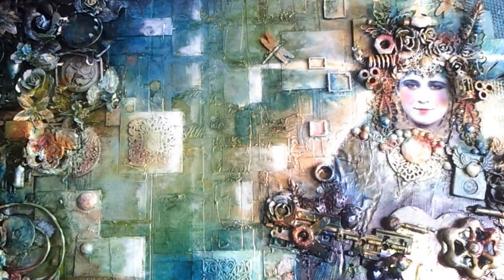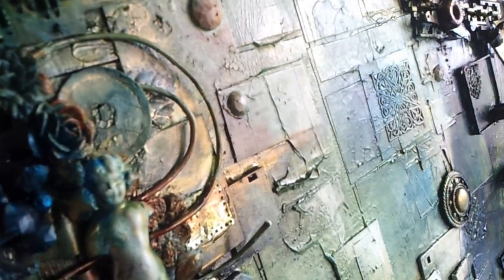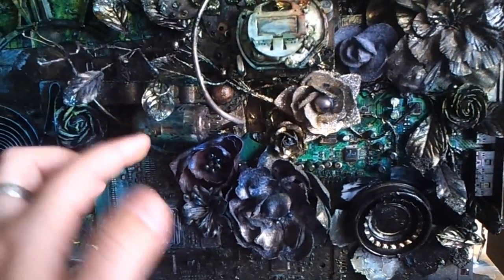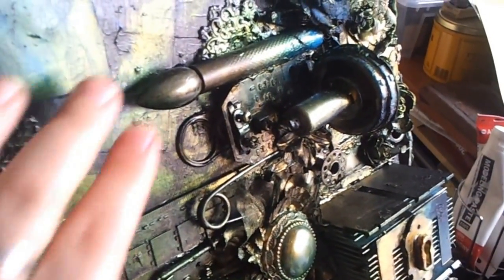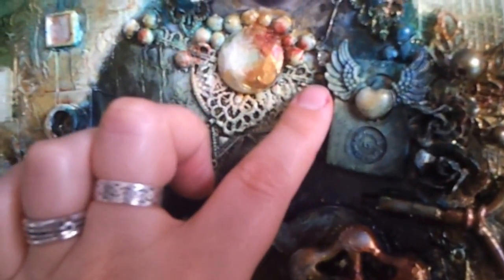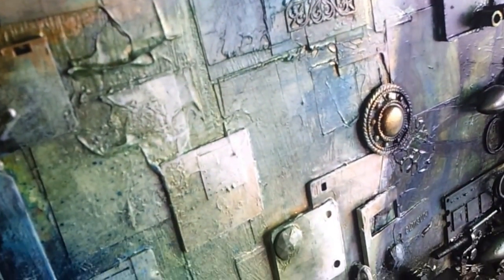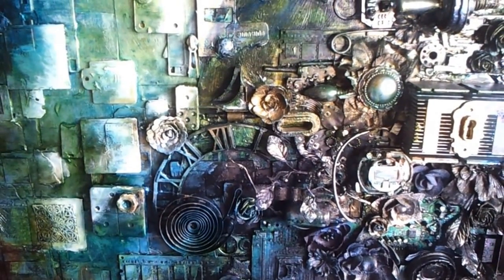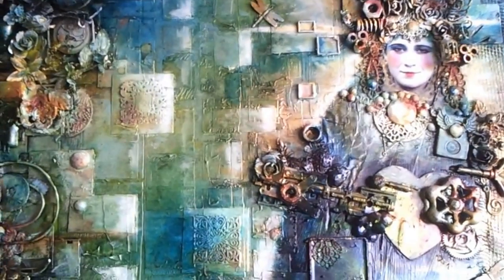"Fragmentation" - mixed-media collage peek (2012)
"Fragmentation" - mixed-media collage on canvas - 50x70cm.
Video peek on my project from November 2012. Thanks for looking!
Music written by Tom Cusack.